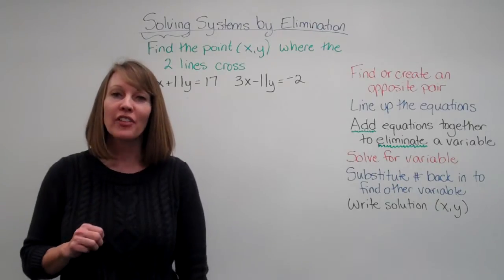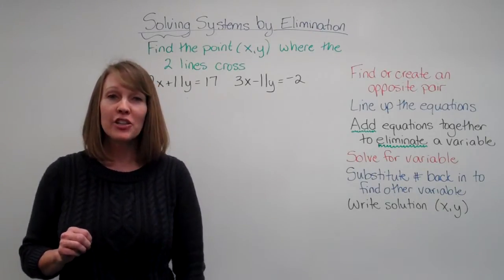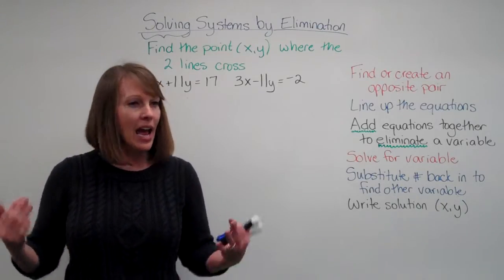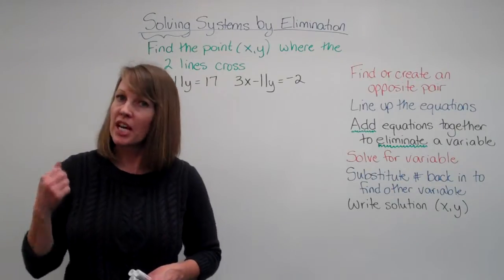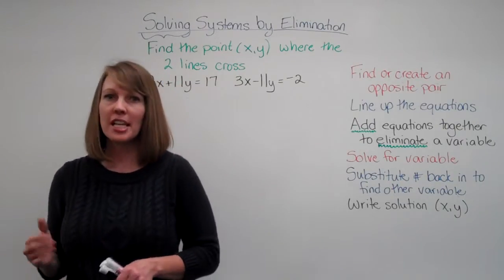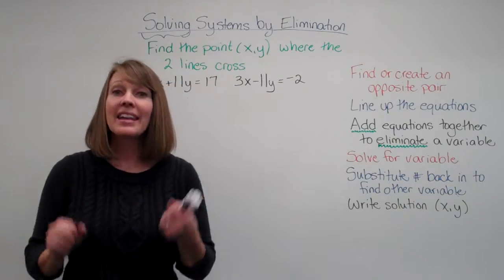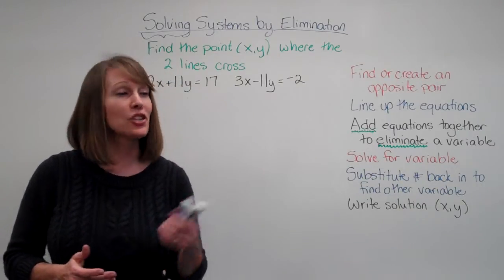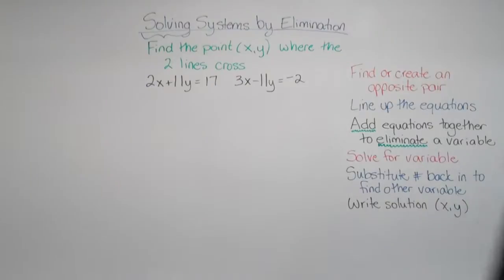Blooper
What really happens when Mrs. Woolley tries to make a video...